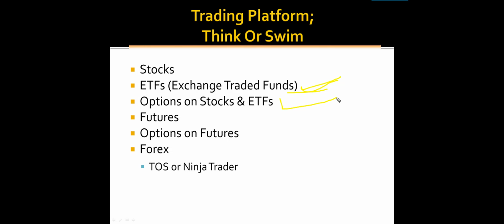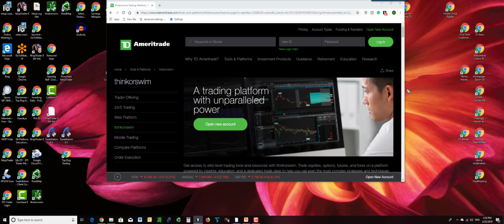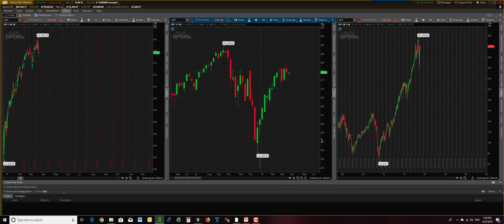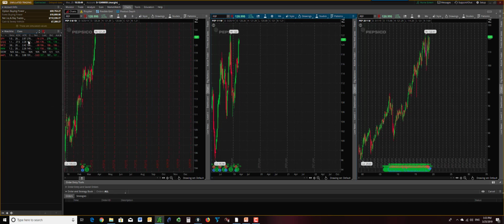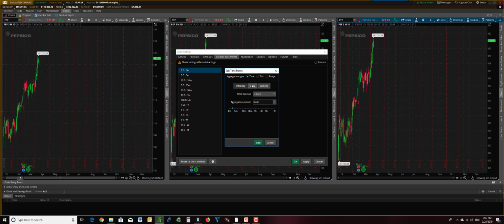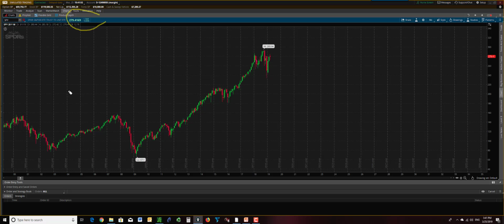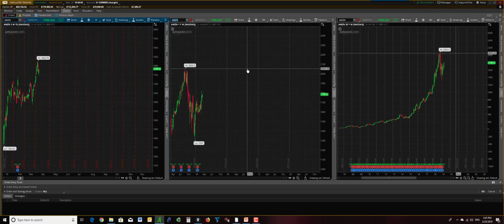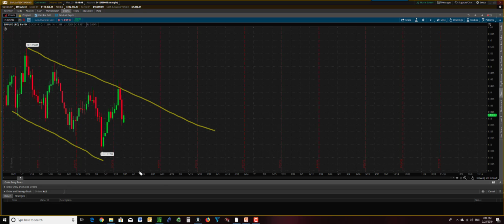ThinkorSwim-TradingPlatform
Setting up Think or Swim Trading Platfor